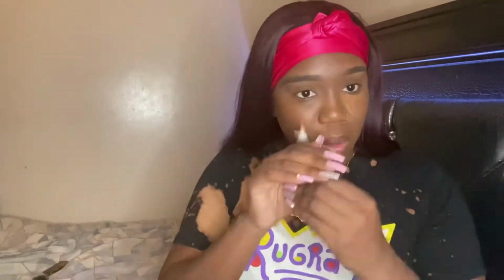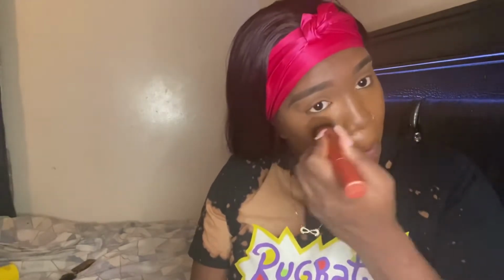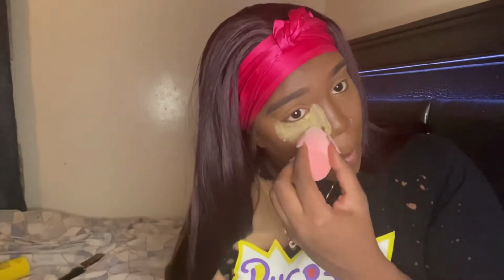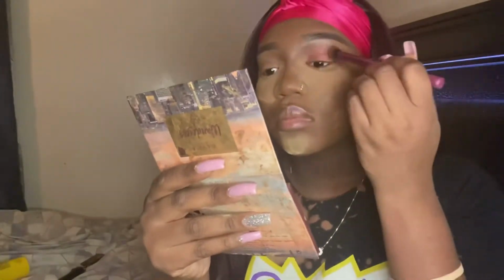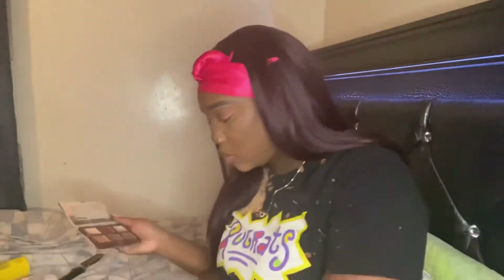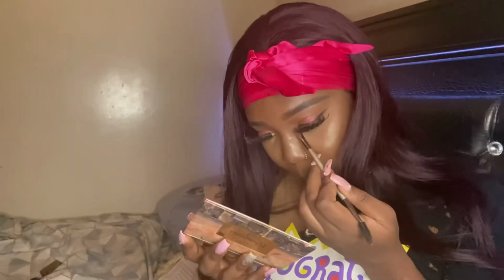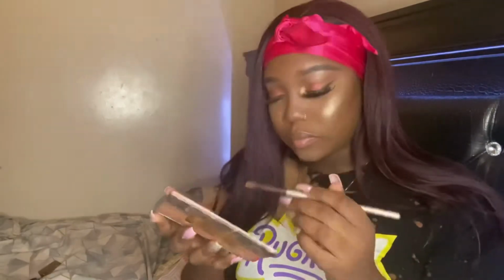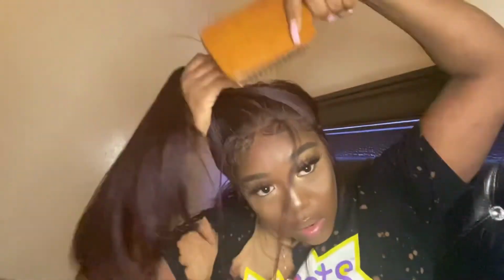GRWM! Makeup + Hair (Celebrating My Friend Birthday)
Watch me! GRWM makeup + hair.
I’m celebrating my friend birthday.

 you want a chance to be shouted out in my next video make sure you share my video to your Instagram story and tag me 💋

How to turn your wig into a 30” ponytail

42.99. Sensationnel! What Lace? Chrissy Hair Wig Review | Synthetic

Installing crochet passion twists + Braid Pattern

iPhone 11 Pro Max + Ring light